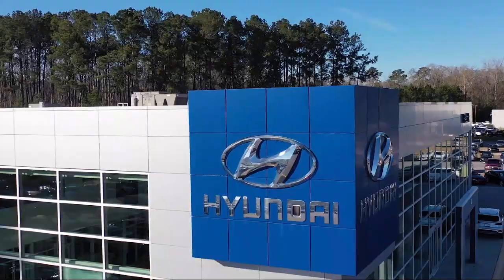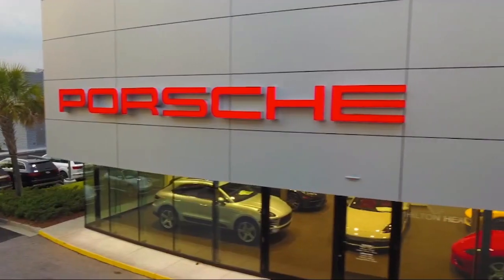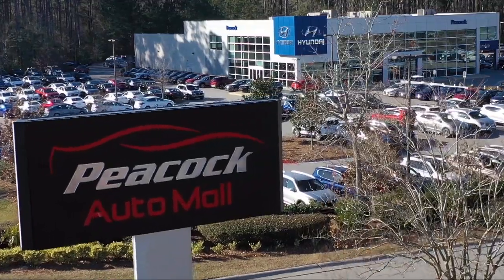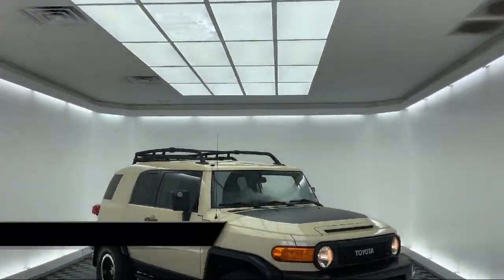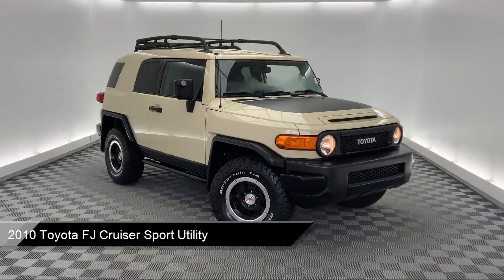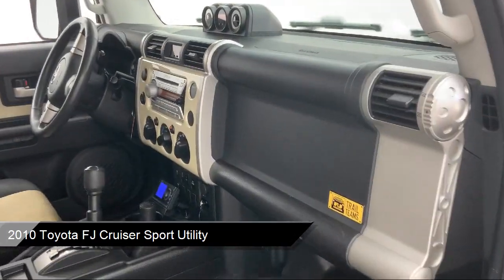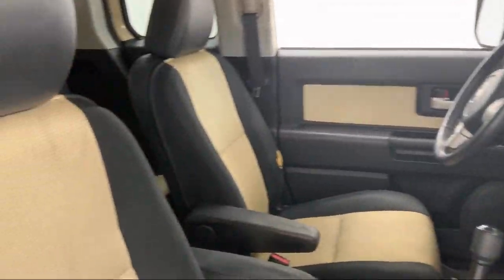2010 Toyota FJ Cruiser Sport Utility Savannah Hilton Head Beaufort Bluffton Pooler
2010 Toyota FJ Cruiser Sport Utility Stock Number: AT095768 Vin:JTEBU4BF8AK095768.